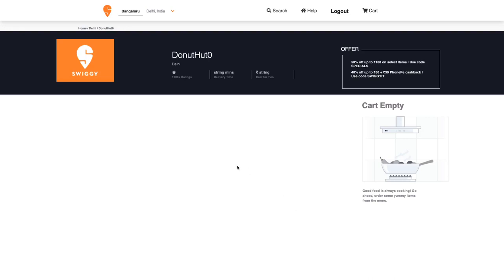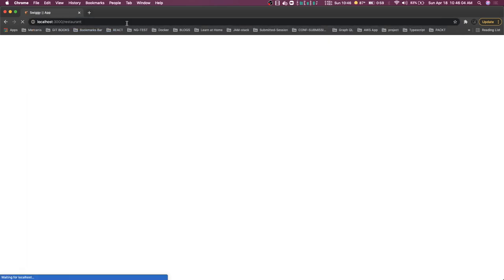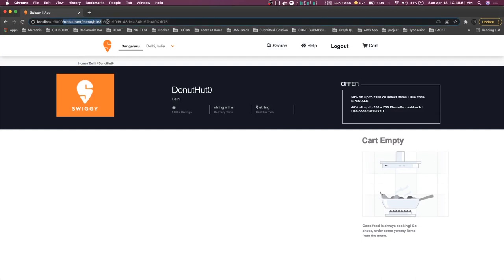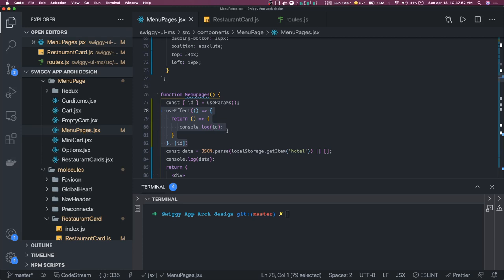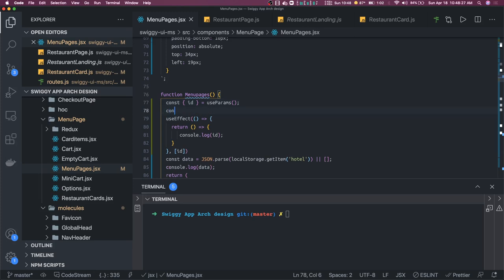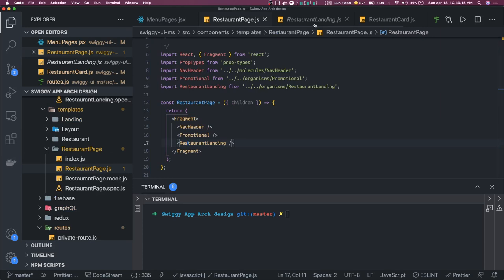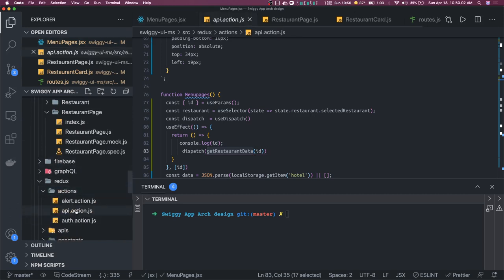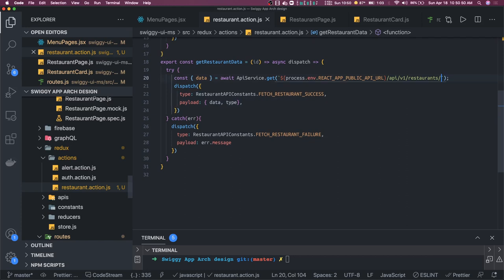Restaurant Menu Listing Swiggy clone #53